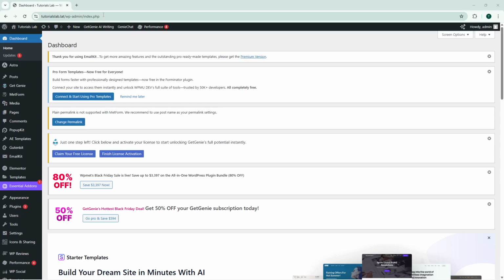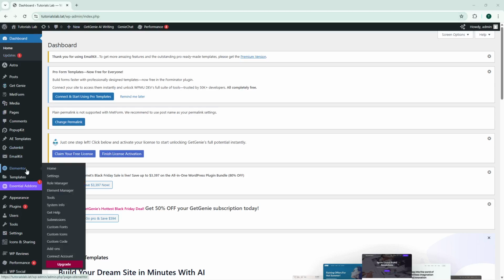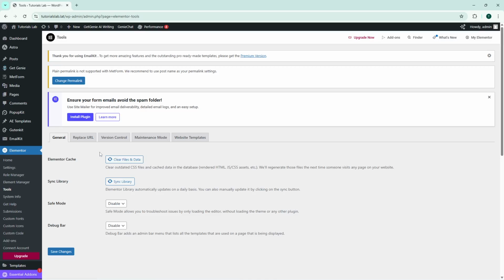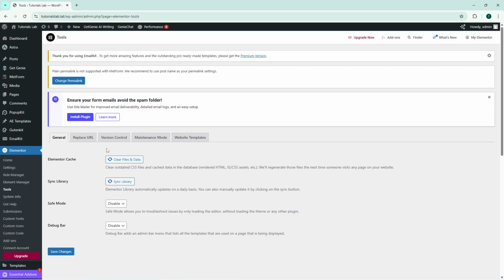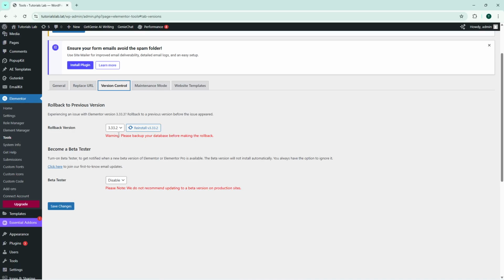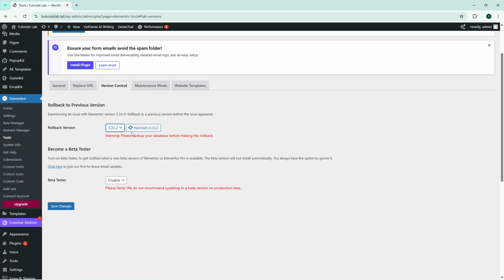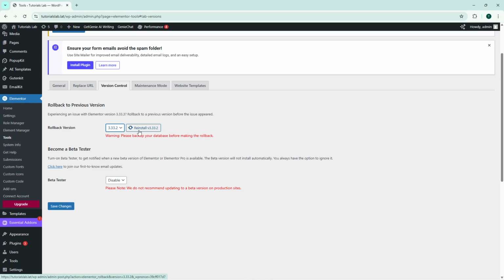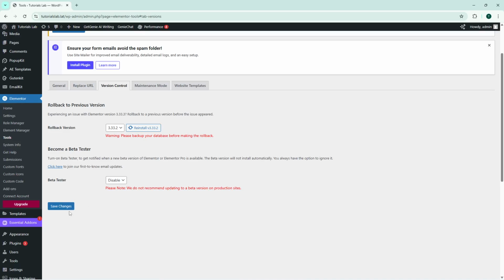How to Rollback Elementor to Previous Version and Fix Loading Problems in WordPress (Tutorial 2025)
How to Rollback Elementor to a Previous Version and Fix Elementor Loading Problems in WordPress (Tutorial 2025)

Along the way, you'll learn how to rollback Elementor previous version, fix Elementor loading issues WordPress, restore Elementor to an earlier state, troubleshoot Elementor editor not loading, revert Elementor plugin to older version, resolve Elementor stuck on loading screen, Elementor rollback plugin tutorial, WordPress Elementor fix loading error, downgrade Elementor editor safe method, why is Elementor stuck on loading screen, how to fix Elementor widget panel loading, Elementor page builder not loading solutions